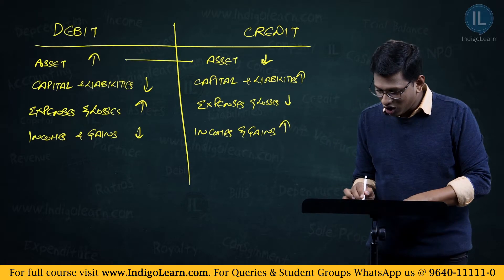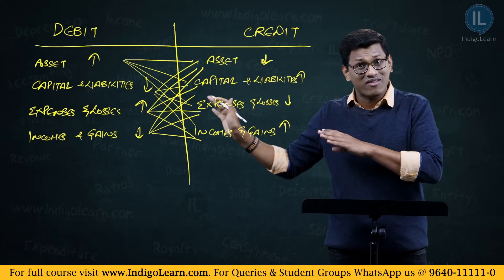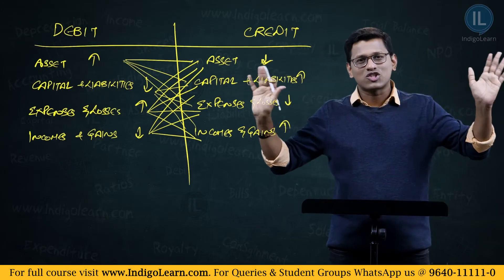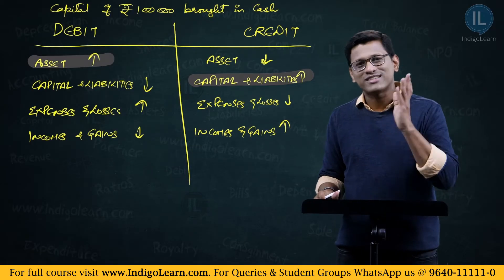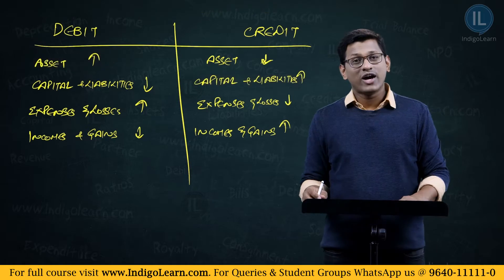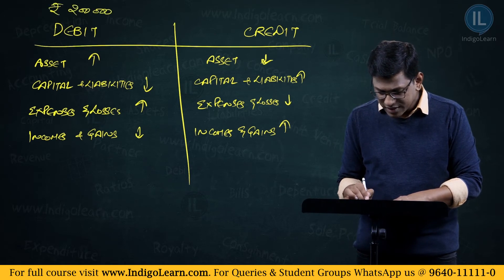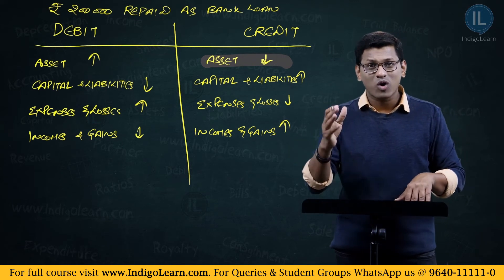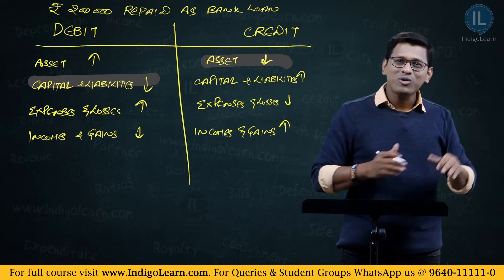How to Pass Journal Entry?Simple Logic & Rules of Debit & Credit|Accounting|CA Foundation|Jun/Dec'24